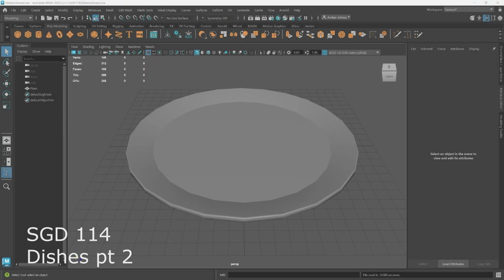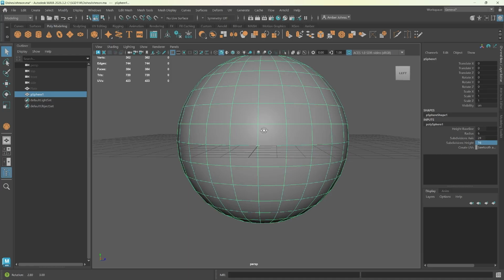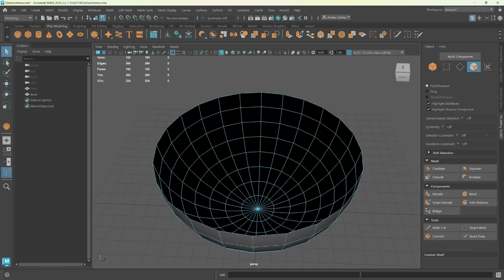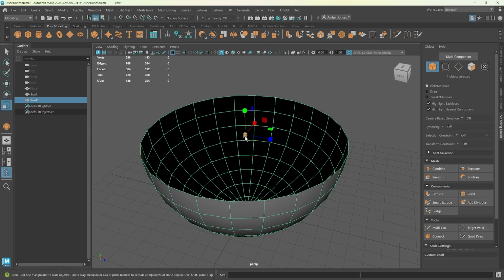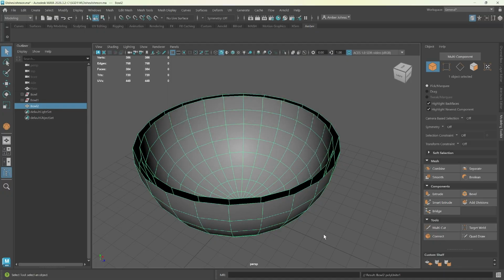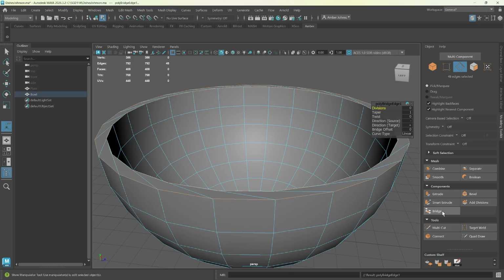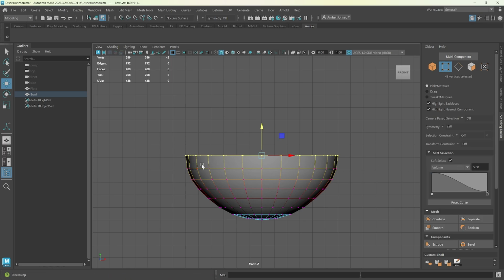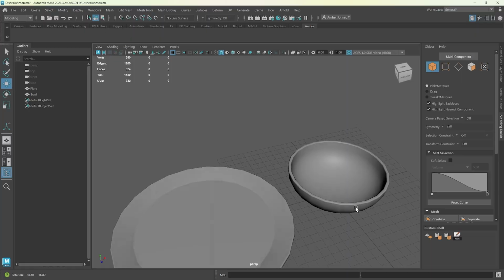SGD 114: Dishes pt 2, The Bowl